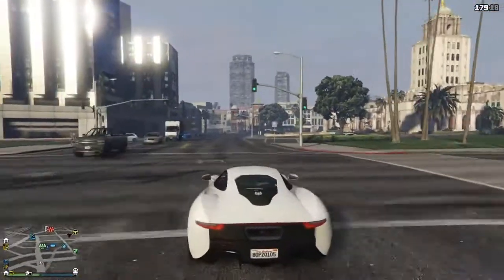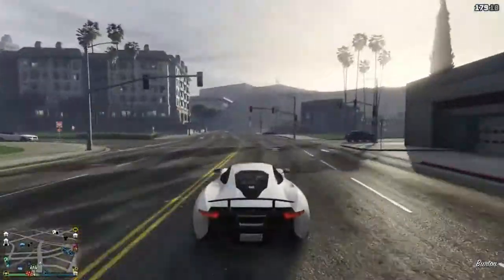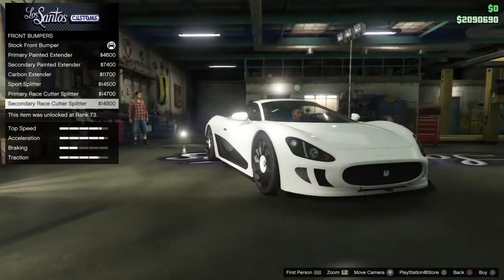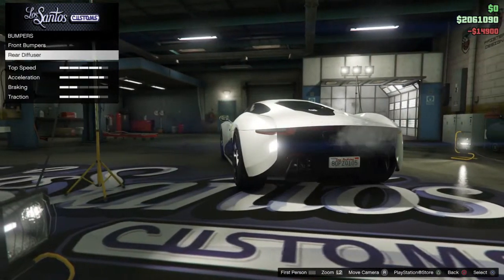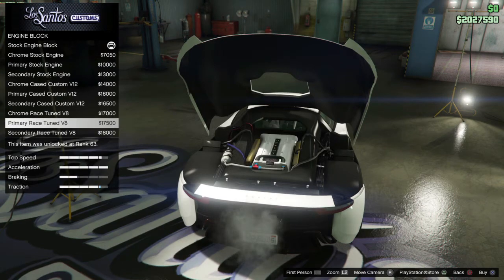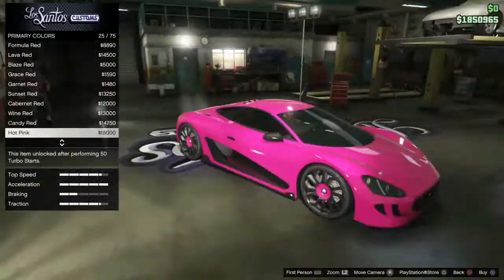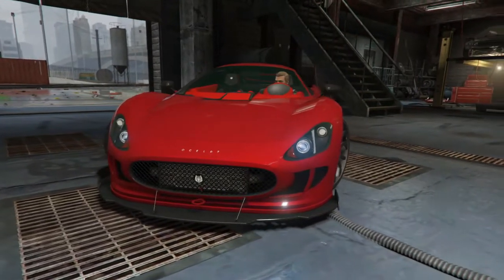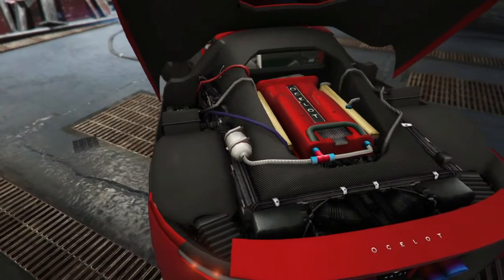GTA 5 ONLINE - Ocelot XA-21 Review, Customization, and Should You Buy It!!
Today I review the long awaited Ocelot XA-21! I know i'm a little late for the video but I was at work all day! Next up: Ocelot Ardent!